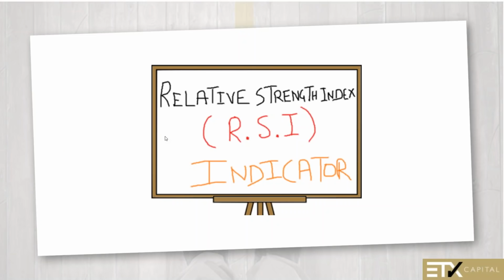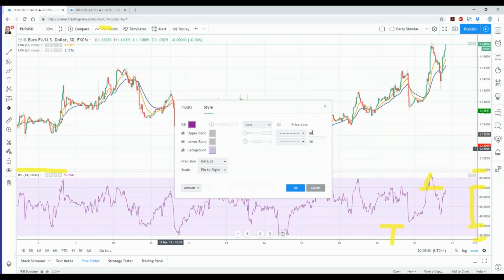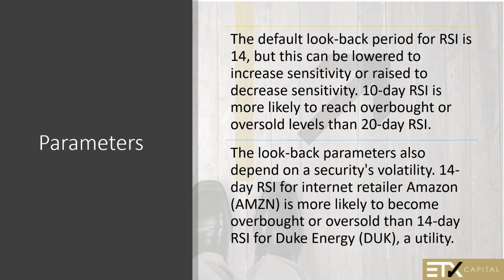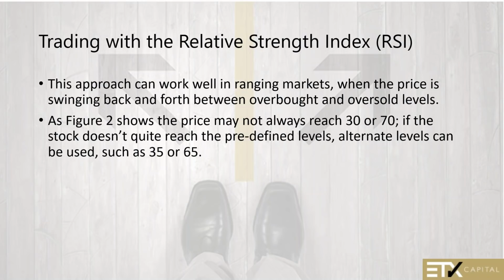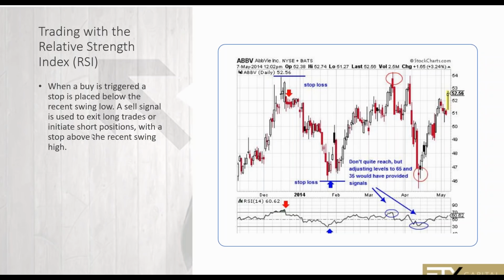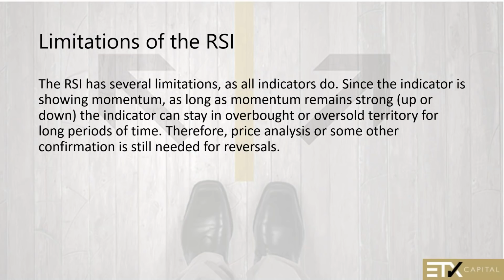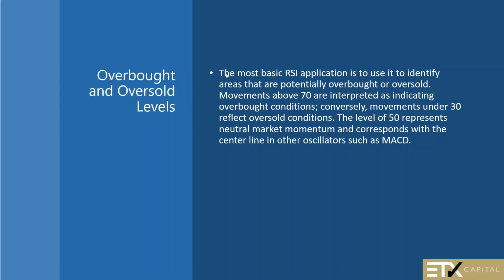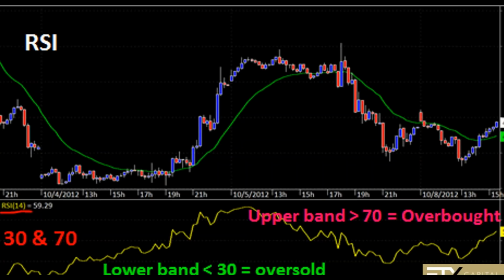RSI – Relative Strength Index - An All Round Multi-use Indicator for forex and bitcoin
Since RSI measures the relative strength of the underlying market, it is a technical tool that can be applied to nearly any market. However, it is commonly applied to the more liquid and larger markets like forex, stocks, and commodities and of course cryptocurrency